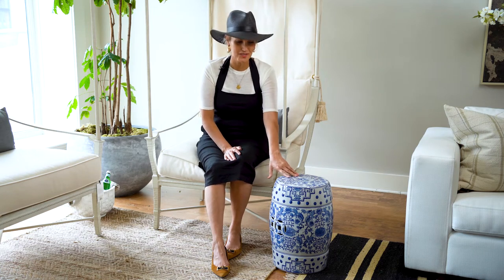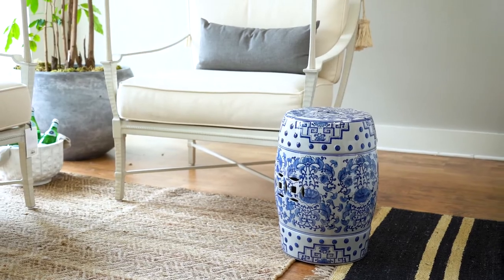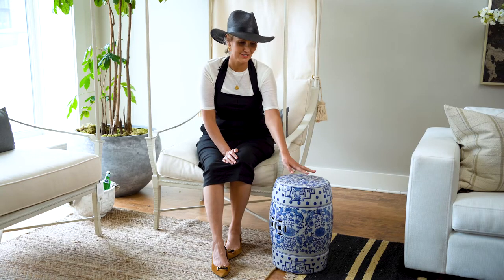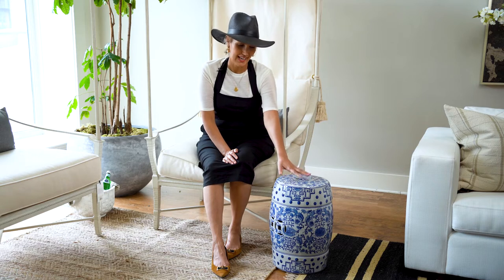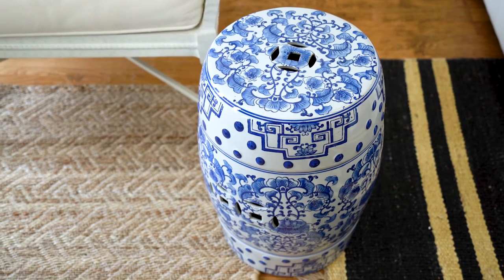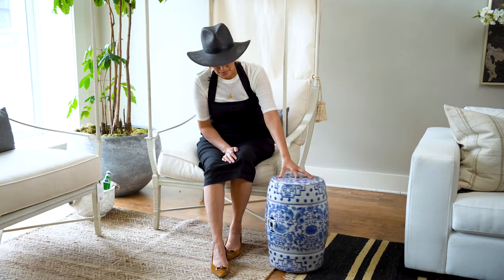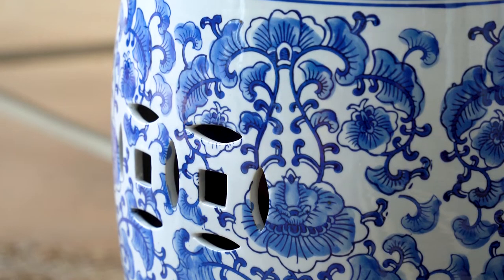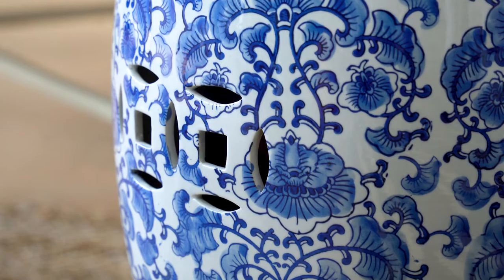Daphne Garden Stool | Alice Lane Home Collection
The Daphne Garden Stool styles effortlessly outside on decks and porches or inside as a spot table. Its light, portable design features a classic, intricate black and white motif, creating a beautiful addition to any space.